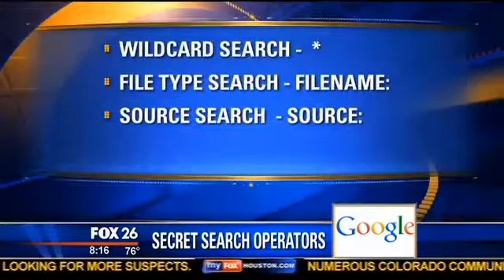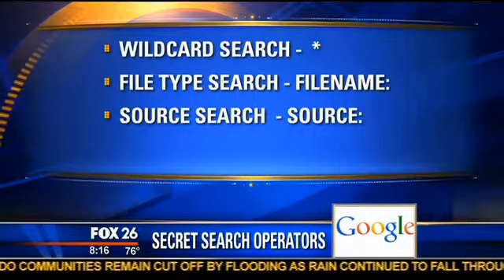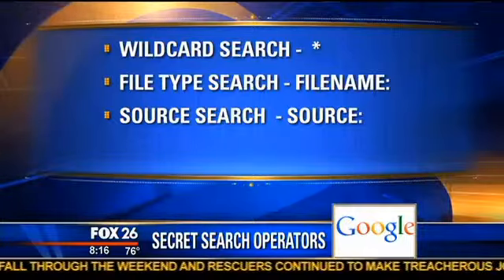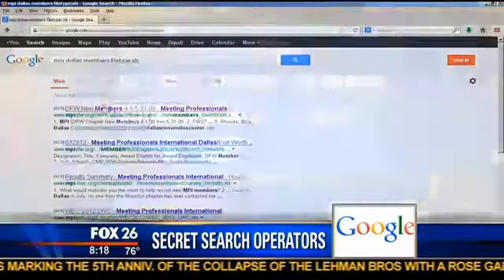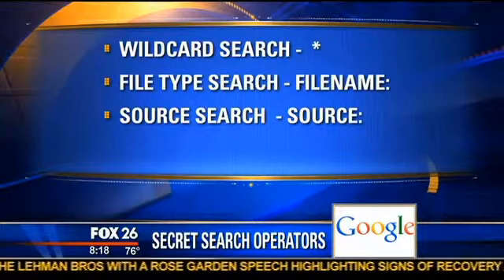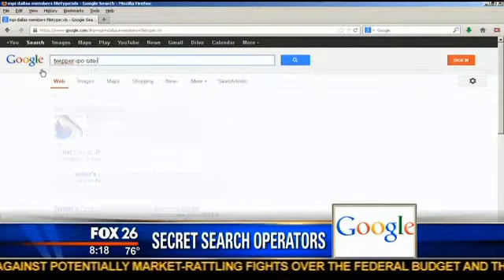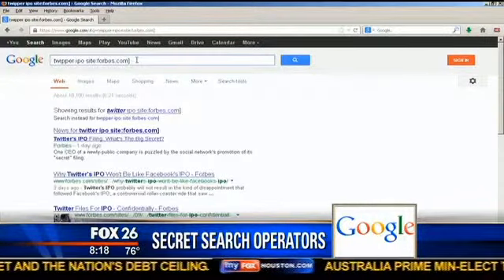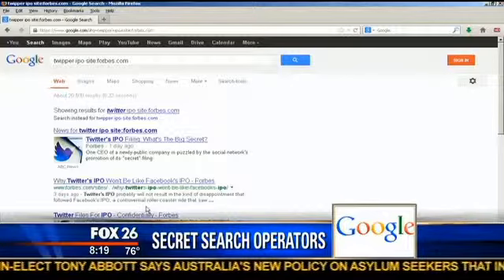Social Media Expert & Author Crystal Washington Discusses Google Search Operators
Social media keynote speaker Crystal Washington discusses ways that sales professionals and business owners can leverage google search operators including filetype, site, and wildcard searches to find detailed information online.